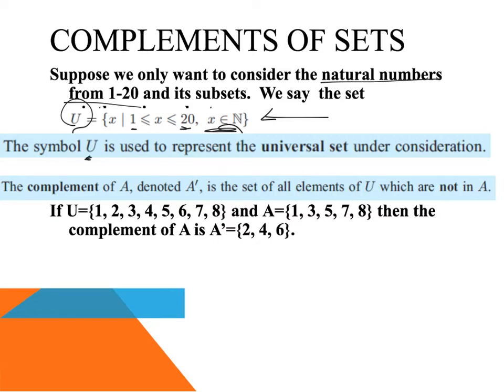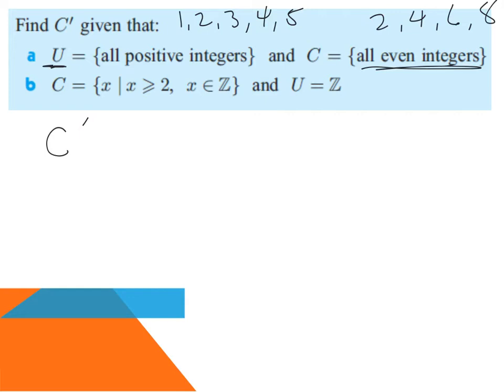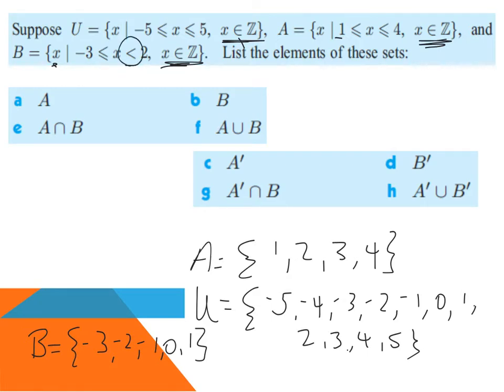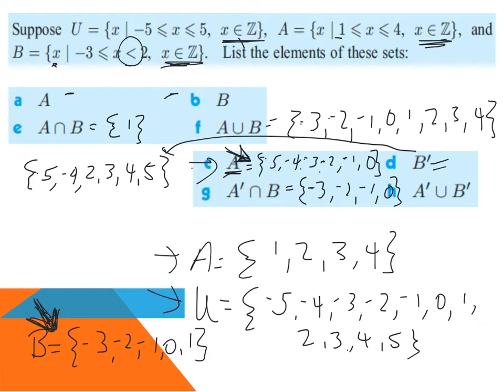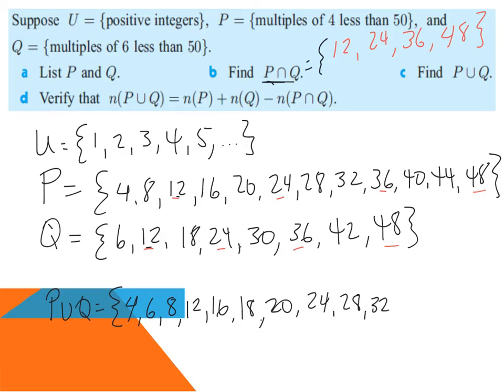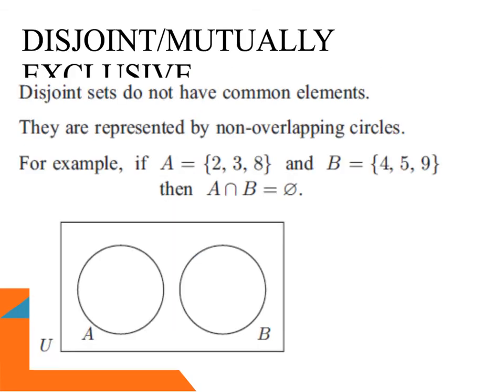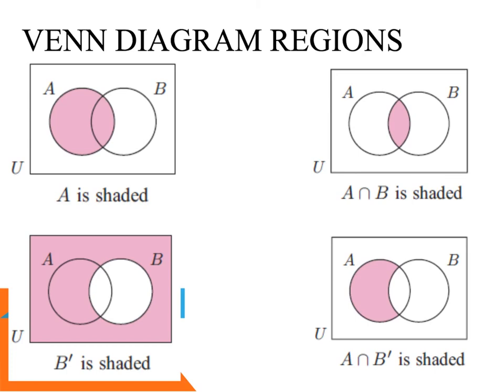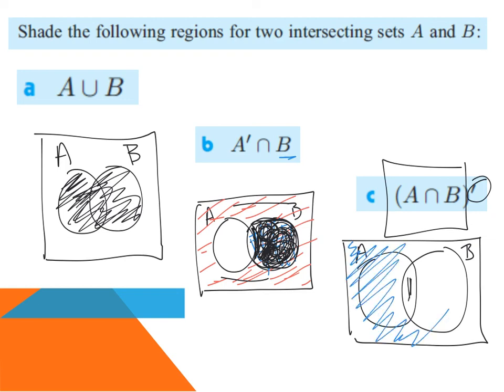Day 2 Sets and Venn Diagrams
IB Math Studies A